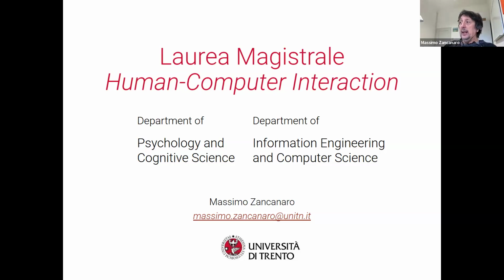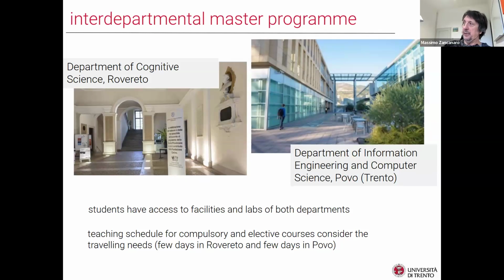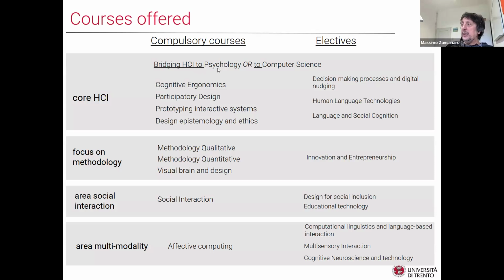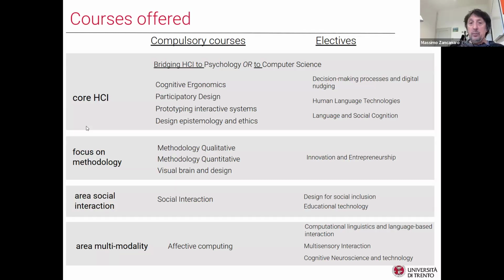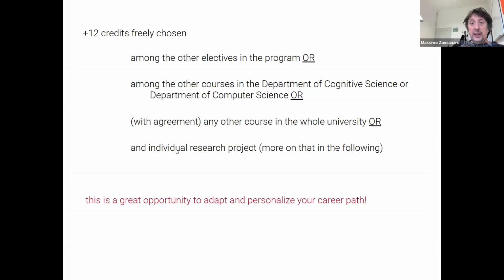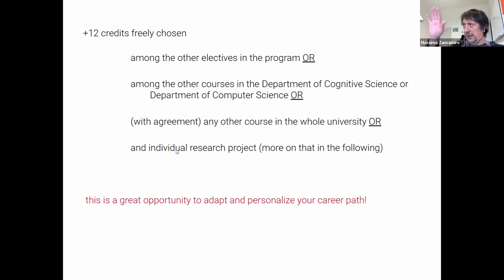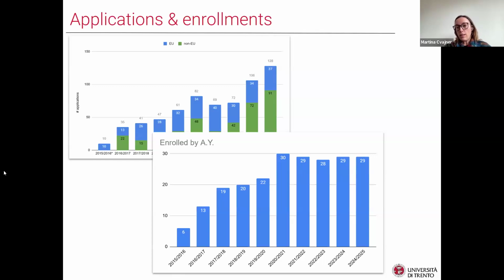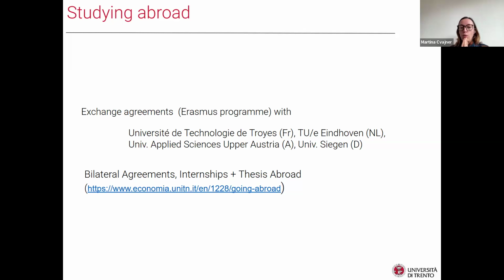InfoDay 2025 – Master’s course in Human-Computer Interaction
The InfoDay is dedicated to future MHCI students interested in obtaining first-hand information about the master's course in Human-Computer Interaction. During the virtual meeting, students will have the opportunity to learn about the educational objectives, the course contents, the admission procedures and requirements, the joint programs, and to meet students, professors, and administrative staff.